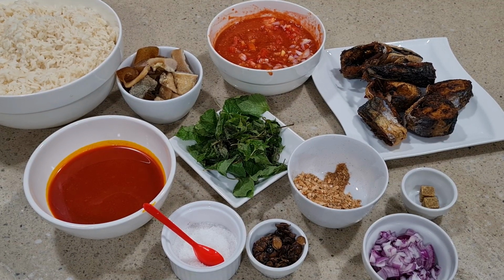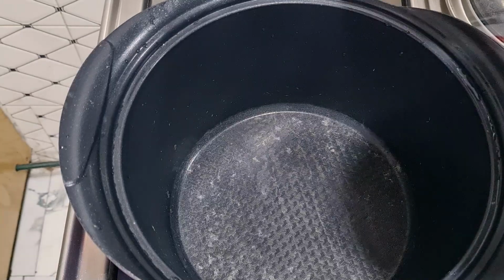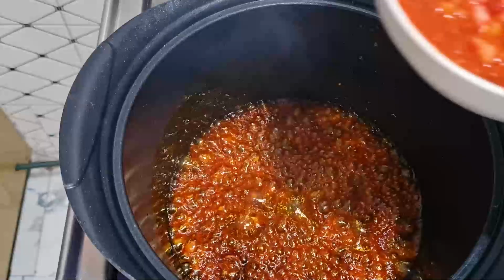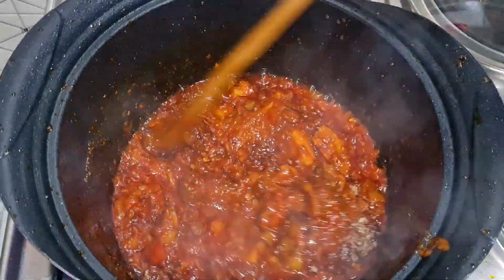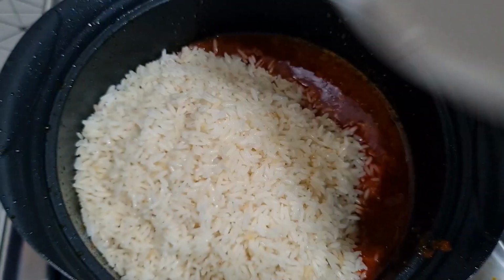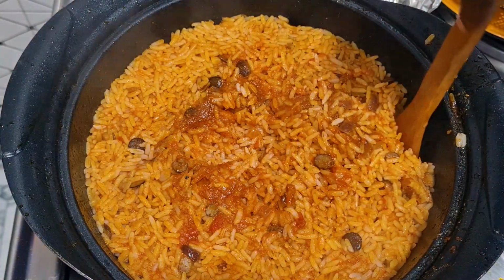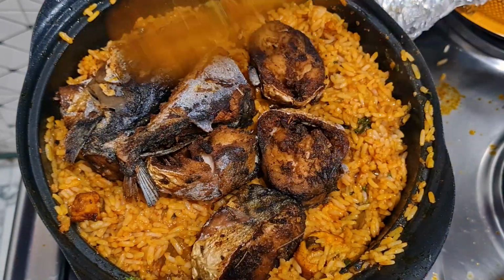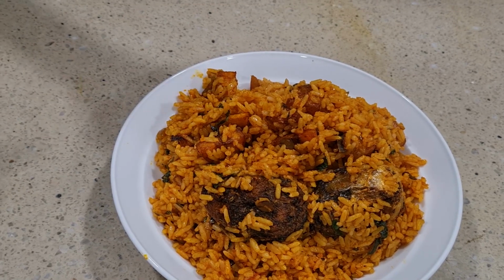HOW TO PREPARE NIGERIAN NATIVE CONCOCTION RICE.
IN THIS VIDEO, I'LL BE TEACHING YOU GUYS HOW TO PREPARE THIS VERY DELICIOUS CONCOCTION RICE, AND I URGE YOU TO RELAX AND ENJOY THIS VIDEO. HERE ARE THE INGREDIENTS I USED;
RED PALM OIL ( 2 COOKING SPOONS)
MEDIUM MACKEREL FISH ( 1 )
ONIONS ( 1 LARGE )
CRAYFISH ( 1/2 CUPS)
SCENT LEAVES ( FIST FULL )
SEASONING CUBES ( 2 )
TOMATOES ( 6 )
SCOTCH BONNET PEPPER ( 5 )
IRU ( 2 TABLESPOONS )
SALT ( ENOUGH )
COW SKIN/ COW TRIPE ( 1 CUP )